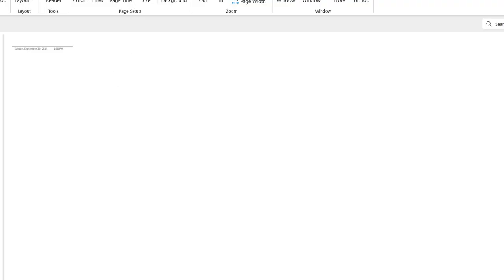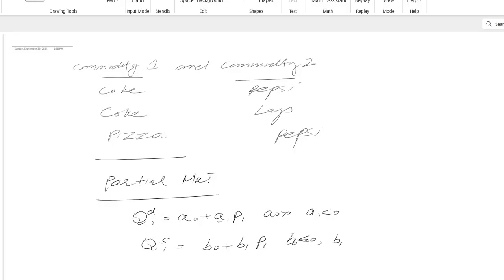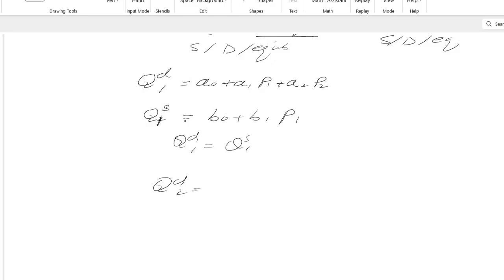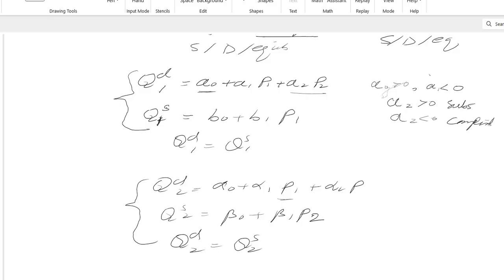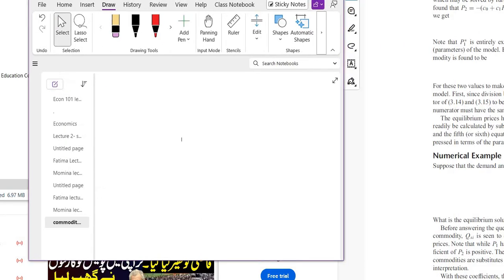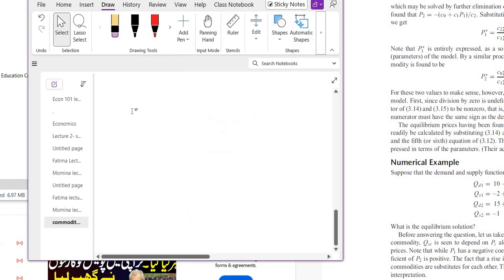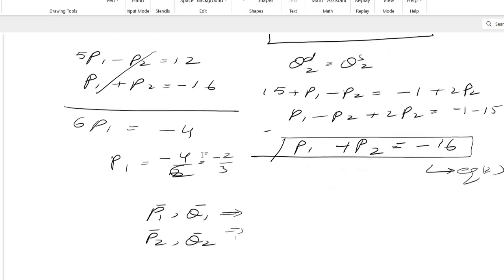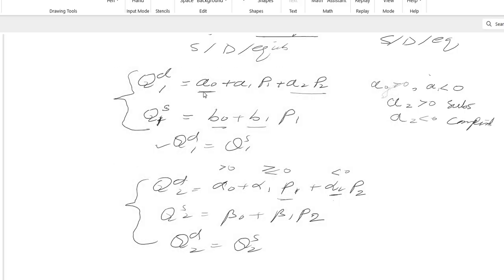The general equilibrium model with two goods discussion econ 103